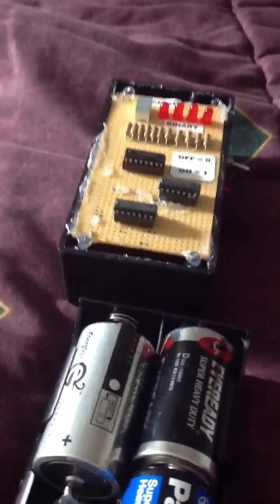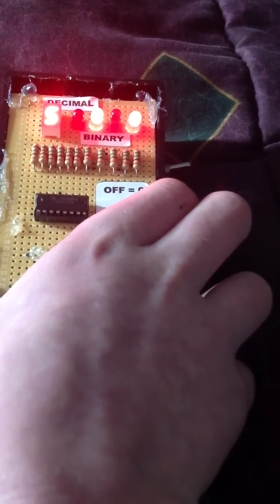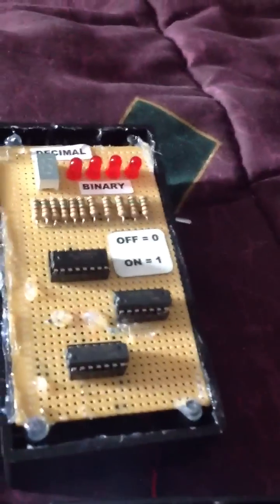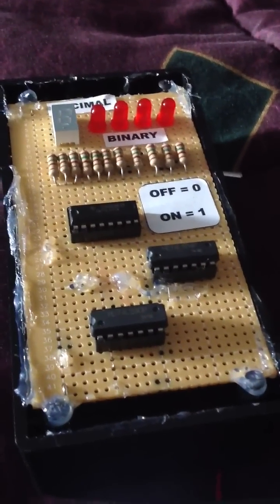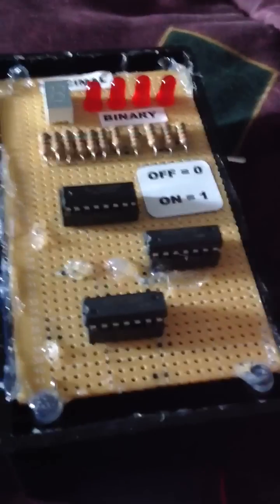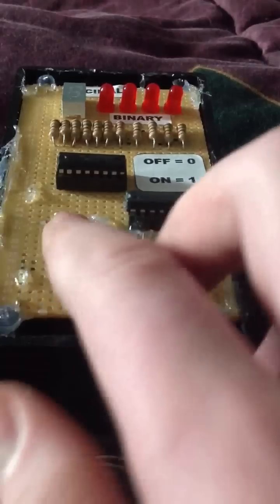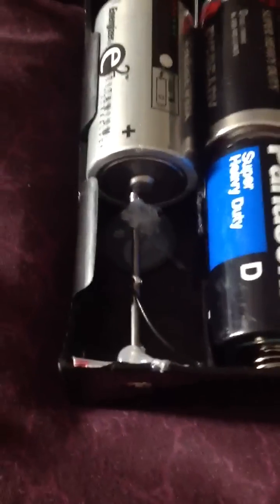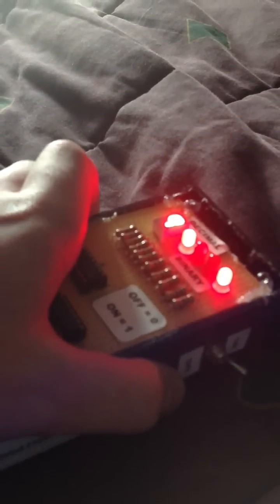Digital Counter Circuit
This is one of the projects I did for a merit badge. It is called the digital counter circuit. It translates decimal to binary code using IC chips.
Wanna build this? to see the parts list and schematics.